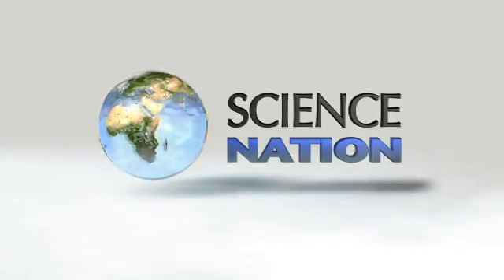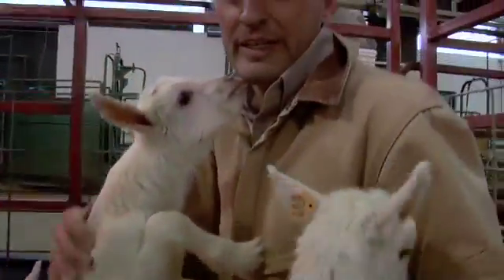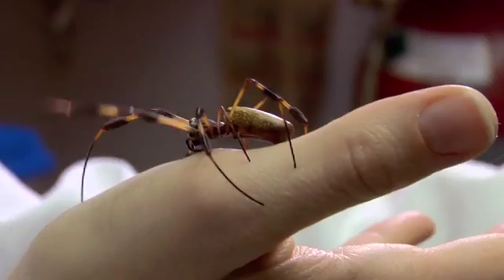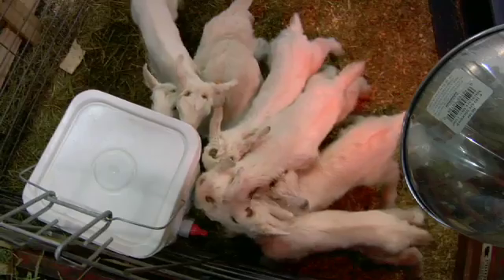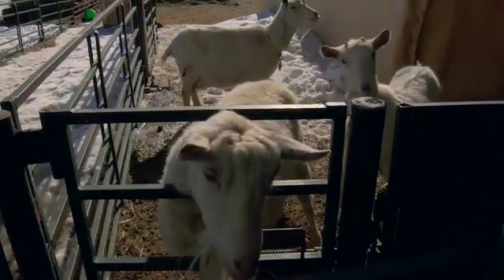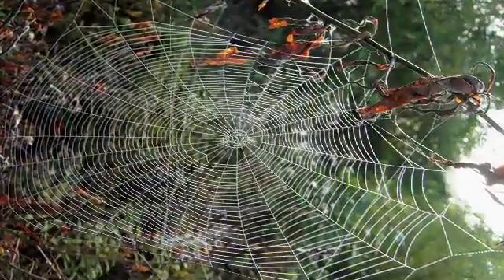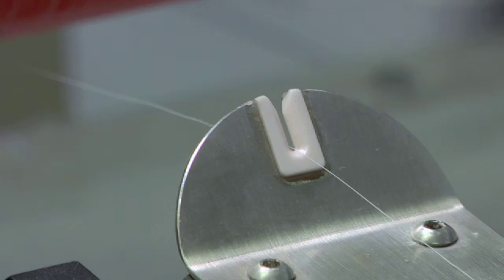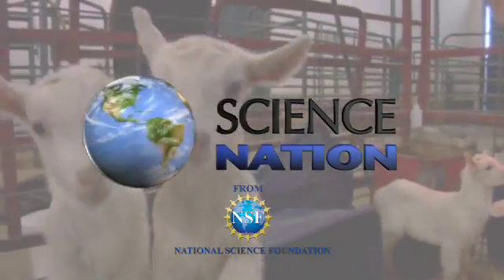Growing Spider Silk | Science Nation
Since the time of the ancient Greeks, humans have been using spider silk to dress wounds. Scientists now know spider webs not only have healing qualities, they can be stronger than steel! University of Wyoming Molecular Biologist Randy Lewis adds an almost science fiction aspect to the study of spider silk : making large quantities of it by, "growing it," in goat's milk. With funding from the National Science Foundation, Lewis has cloned and sequenced genes for the proteins that make up five different spider silks, some stronger than Kevlar, other more elastic than nylon. Spider silk is also antimicrobial, hypoallergenic and completely biodegradable. The gene for, "spider dragline silk," has been introduced into the cells of goats by non-viral methods. The goats excrete the spider silk protein in their milk. Several goats with this gene were born in Lewis' lab in late January 2010.